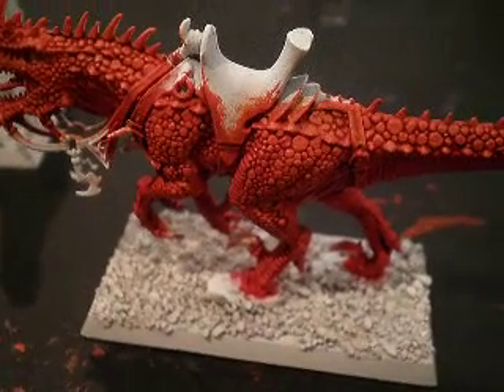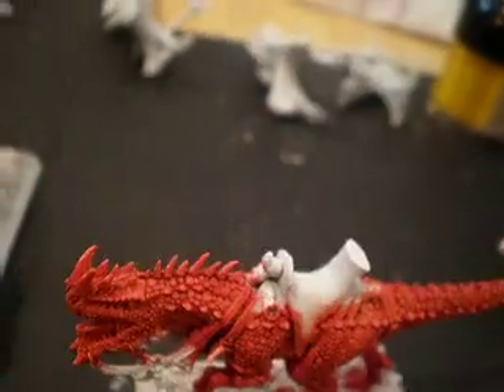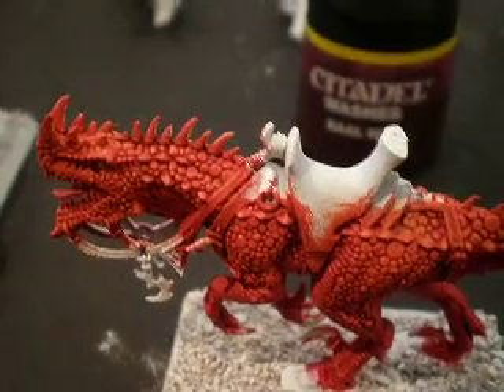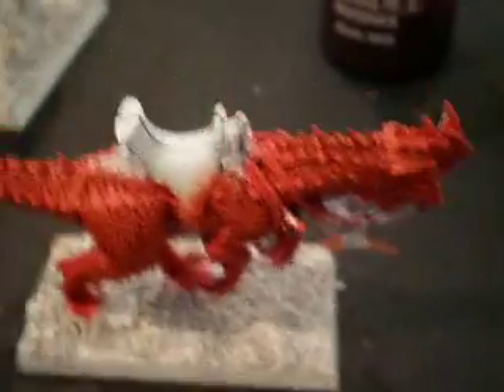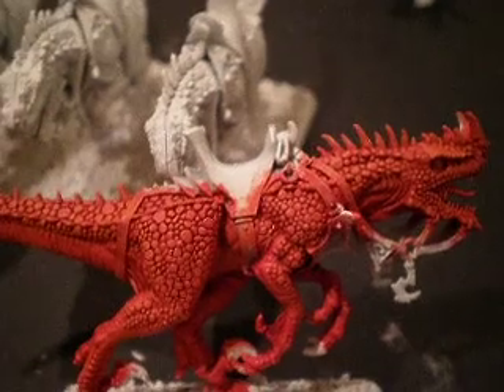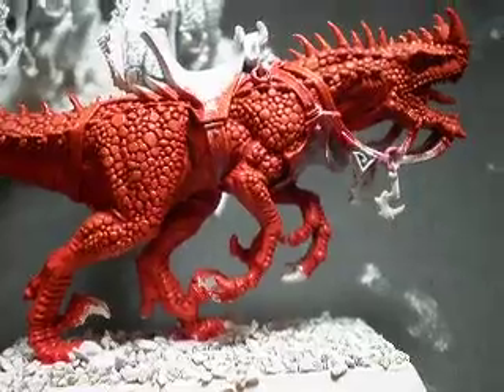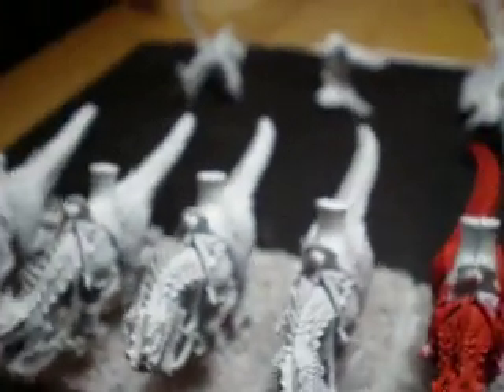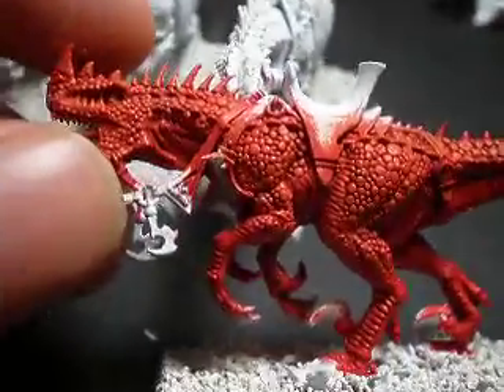Dark Elf Coldones update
update on my test cold one to see how the colors came out